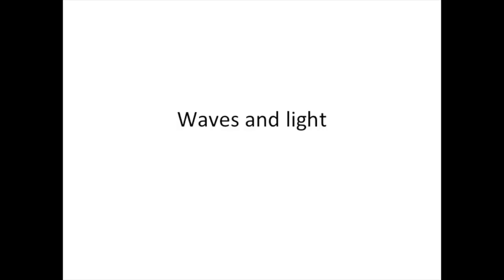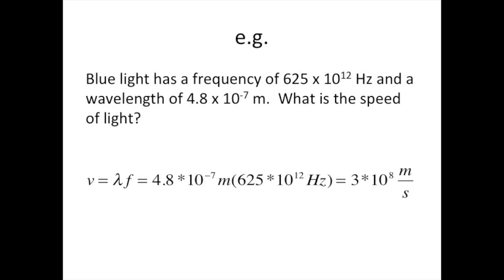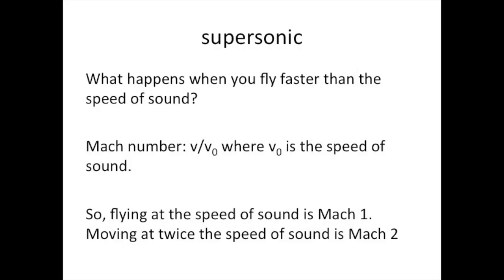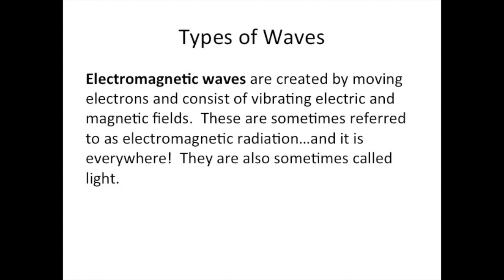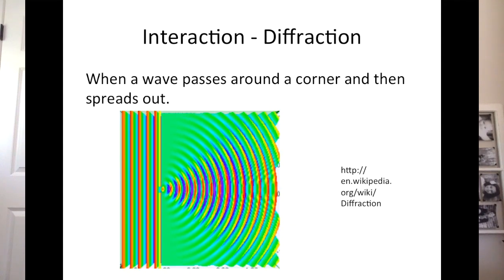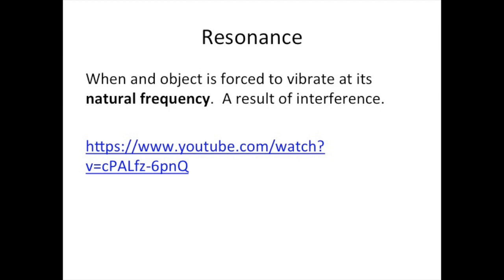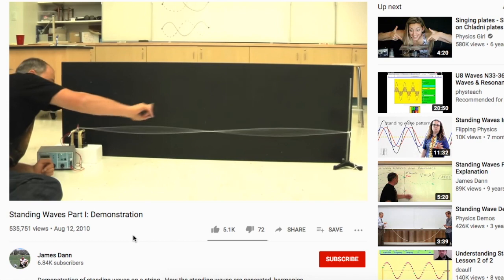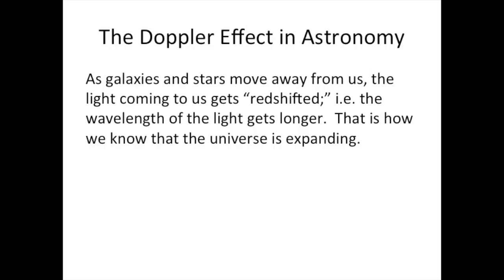Waves and Light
This video is a very basic introduction to a bunch of different aspects and types of waves.